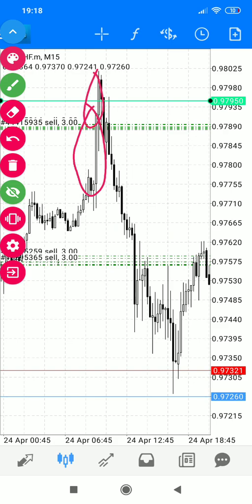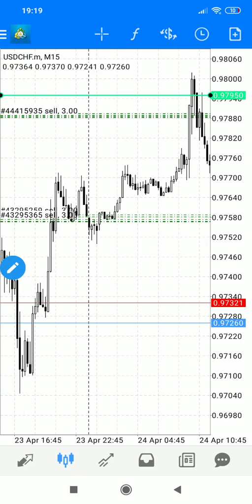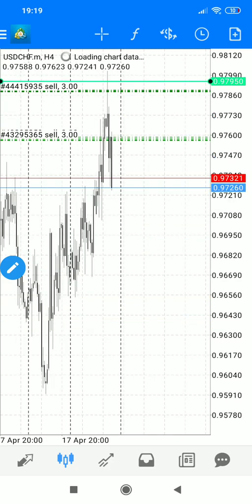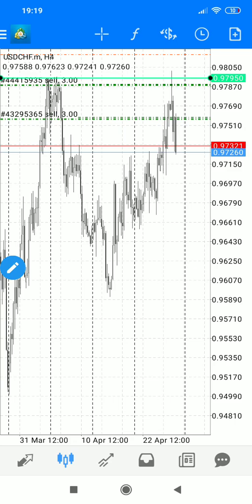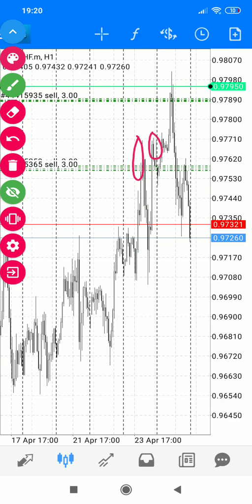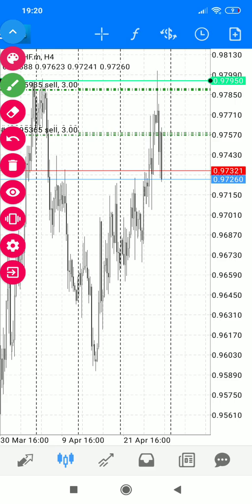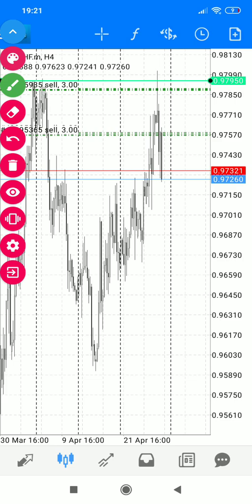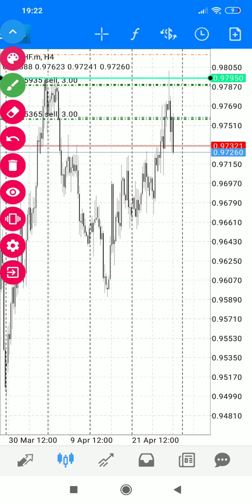How to spot Fake Outs in Forex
Learn how to spot fake outs in forex